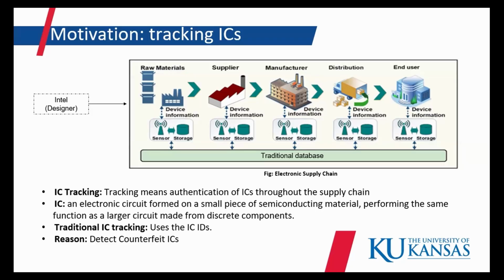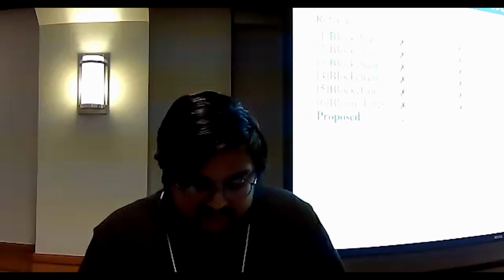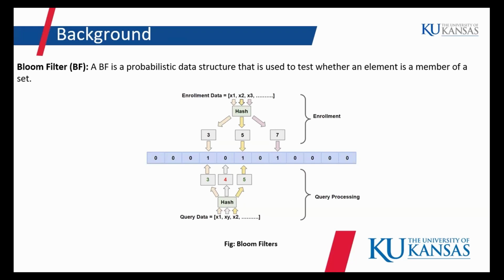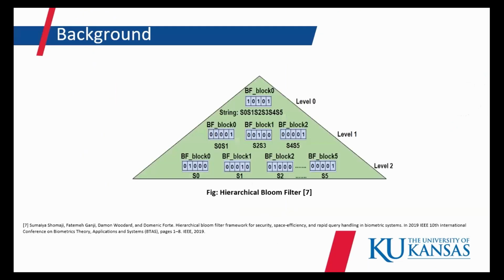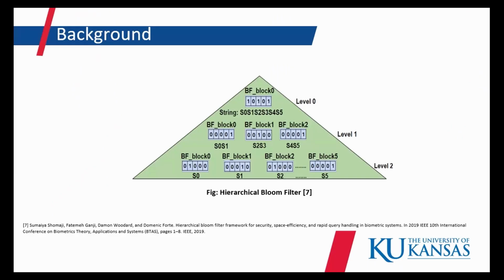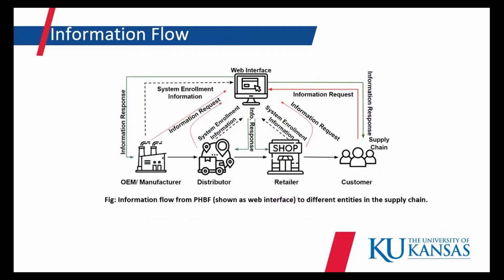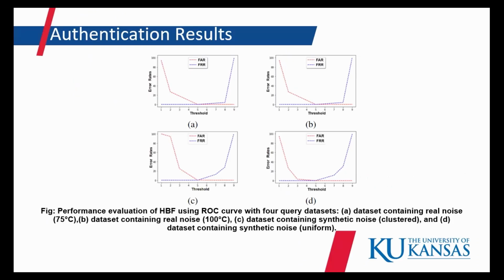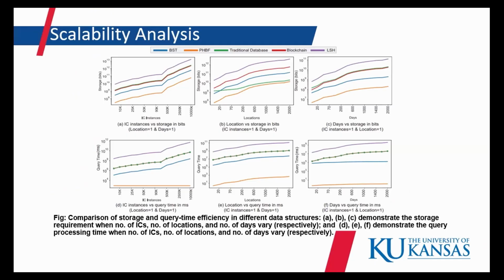A Hierarchical Bloom Filter-Baced Framework fo Scalable Authentication and Tracking of ICs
Speaker: MD Mashfiq Rizvee